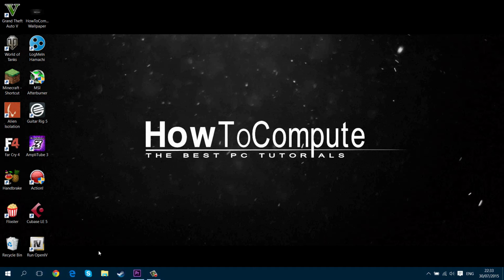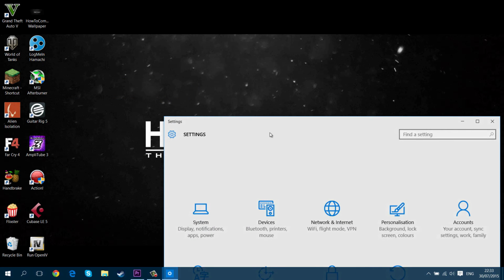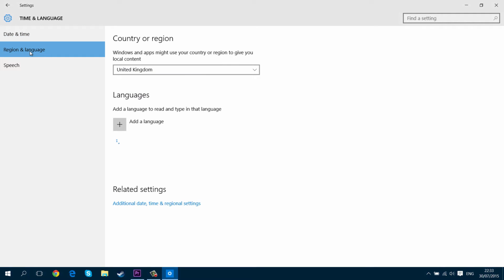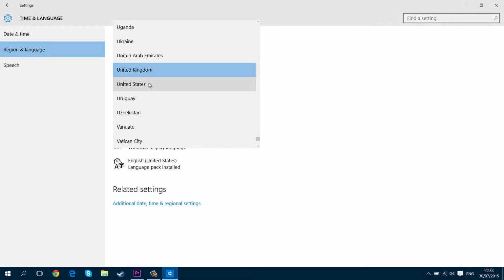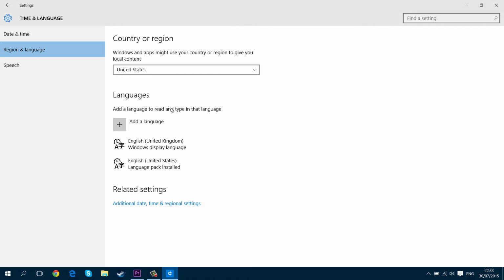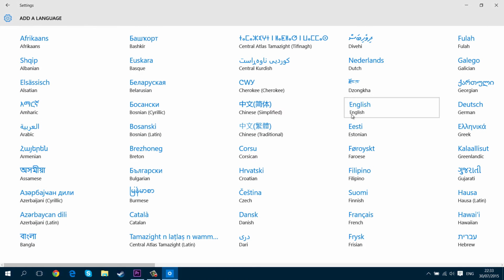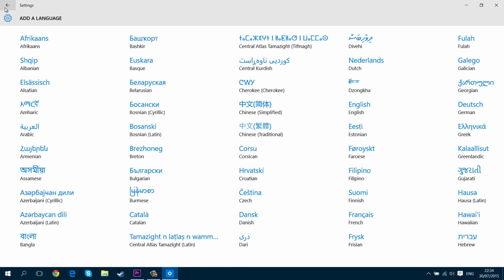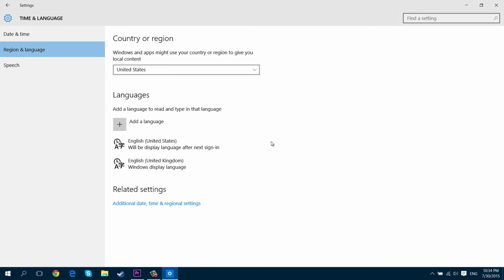How To Enable Cortana Voice Search Outside of the US on Windows 10 || Windows 10 Tips and Tricks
In this video I show you how to enable the voice search for Cortana if you live outside of the US.